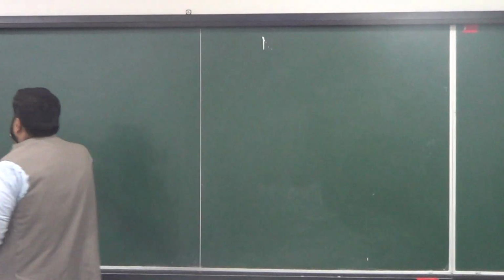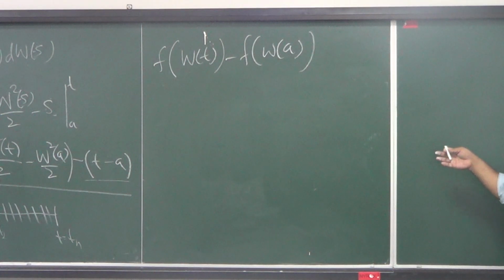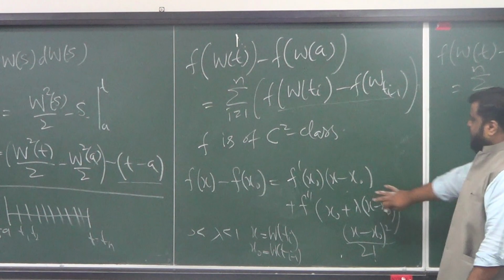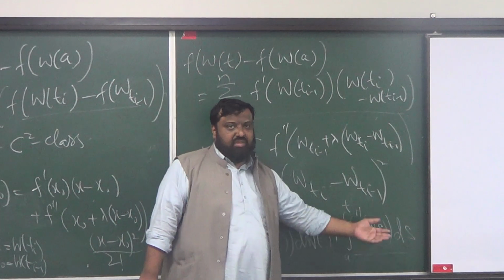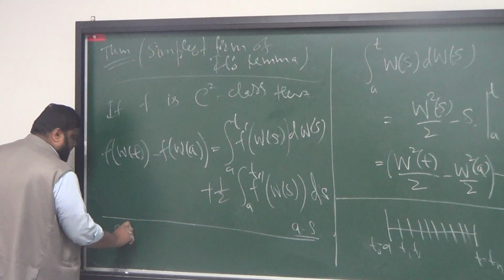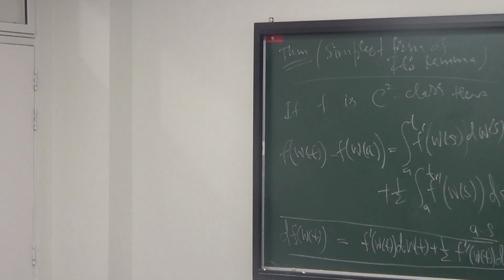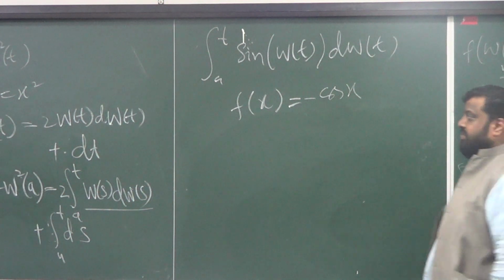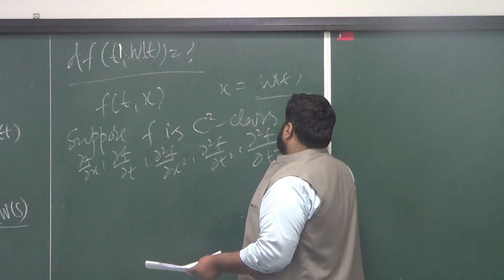Lecture 14 (Part 1): Simplest version of Itô's lemma for functions of Brownian Motion